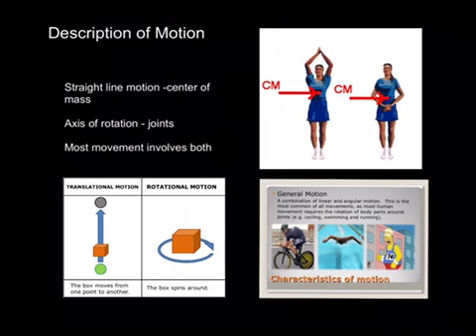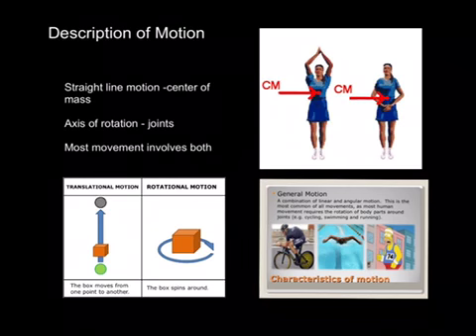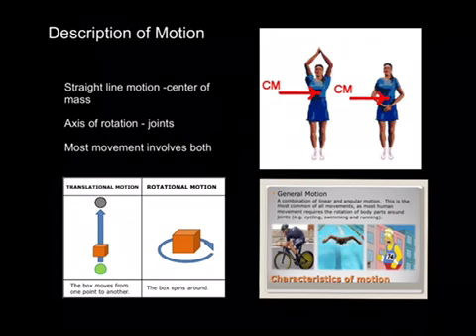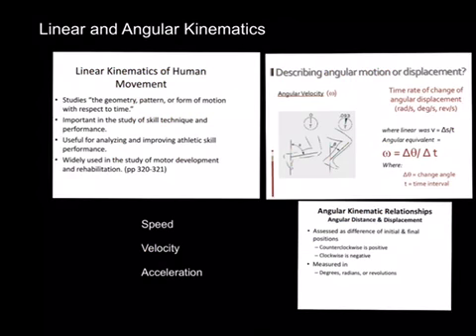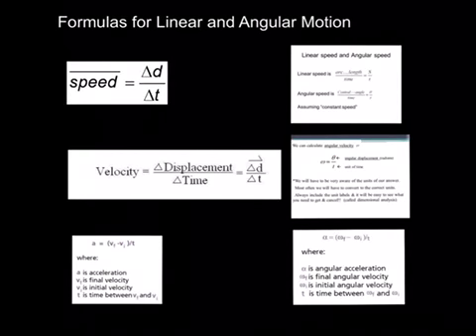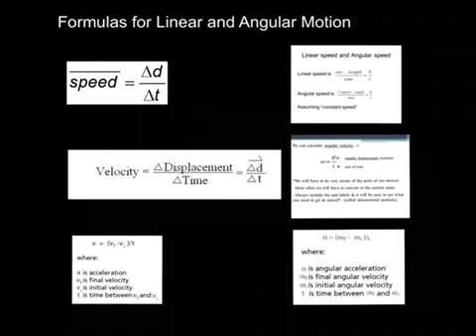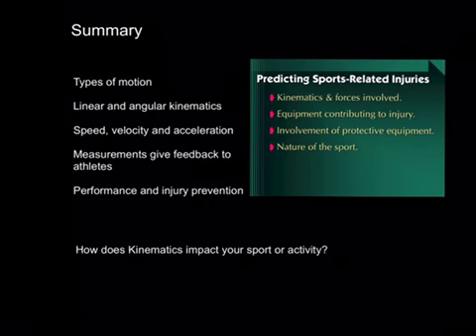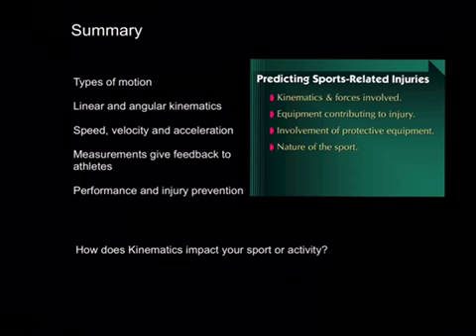Kinematics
Kinematics - description of motion